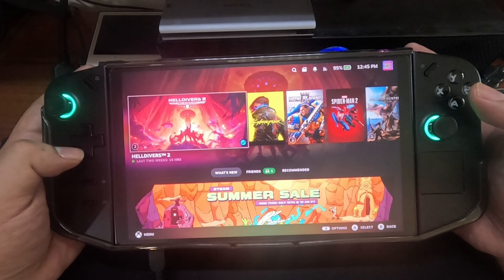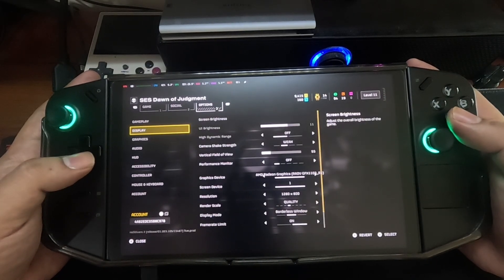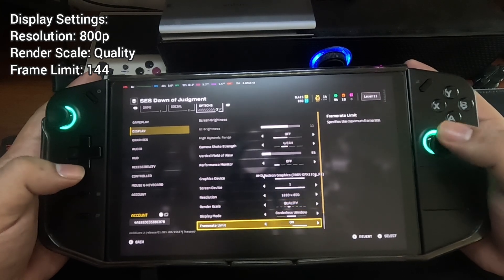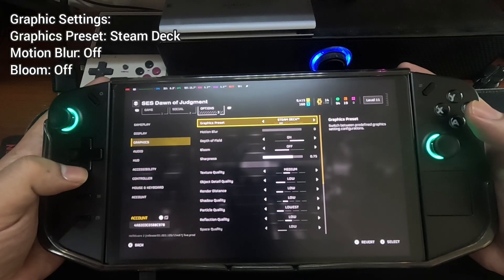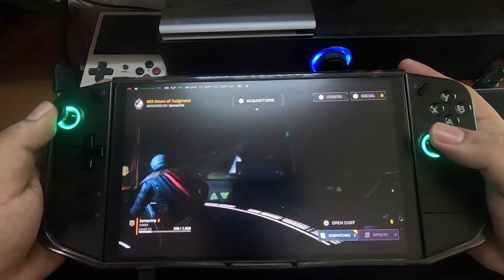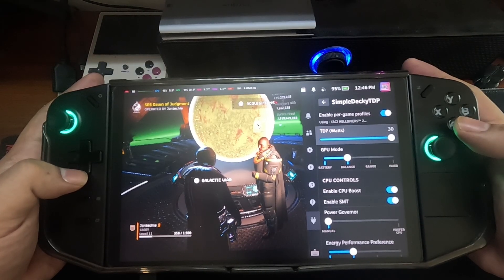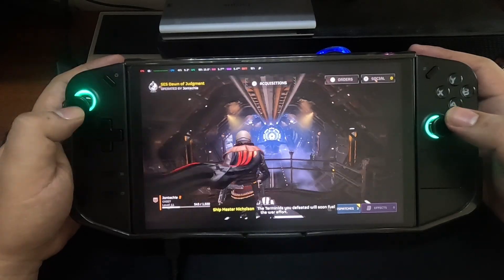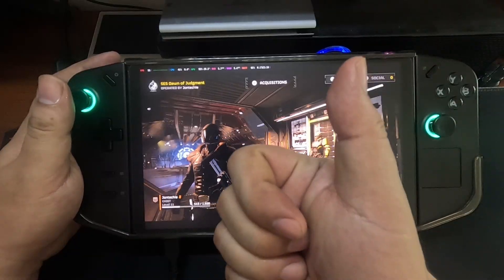Helldivers 2 SteamOS on Legion Go | Gameplay and Performance Test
Here's a gameplay and settings of Helldivers 2on Legion Go running on SteamOS.